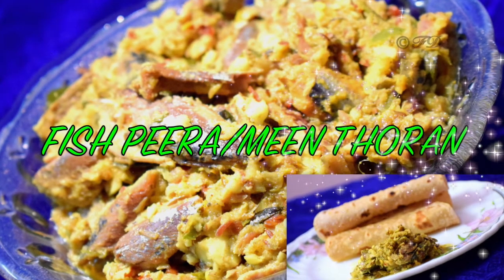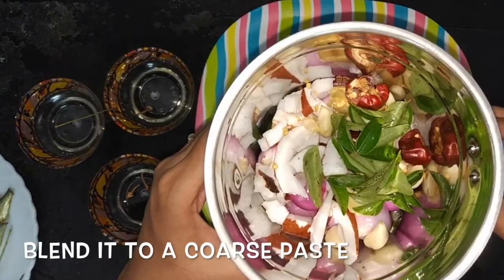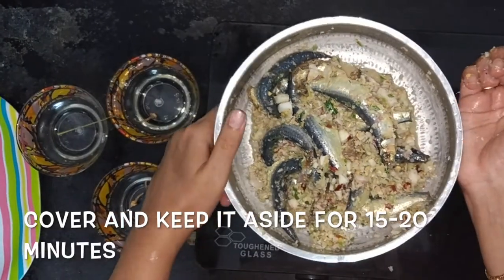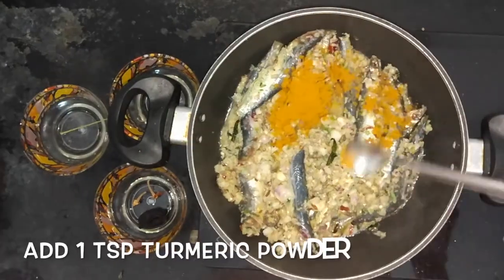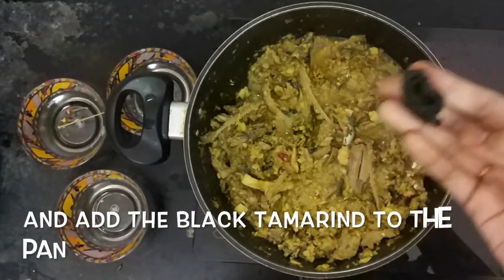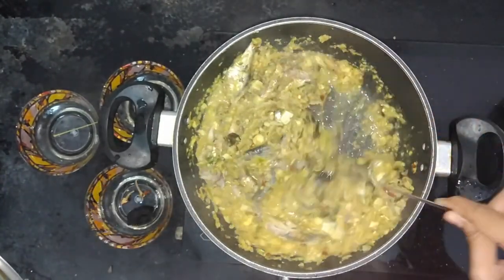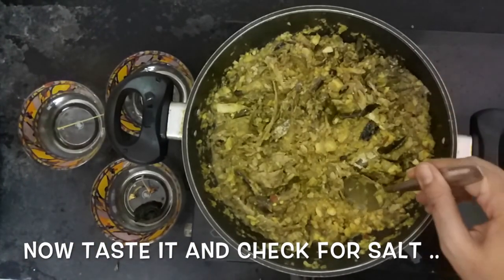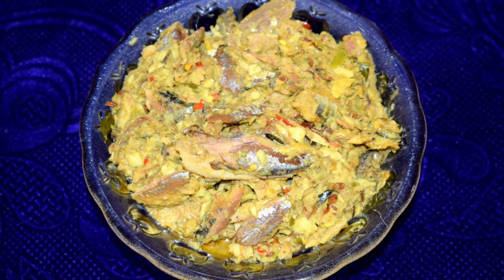Traditional Kerala Fish Peera| Nadan Meen Peera| Meen Thoran| Ep :11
This traditional fish Peera reminds us of the flavours of Kerala with its freshly ground ingredients. The coconut flavour when combined with the fish gives a very light yet flavourful taste.. It is very mild and goes well with any main course as it does not dominate the platter. Do try it and leave comments on my channel. Thank you:)